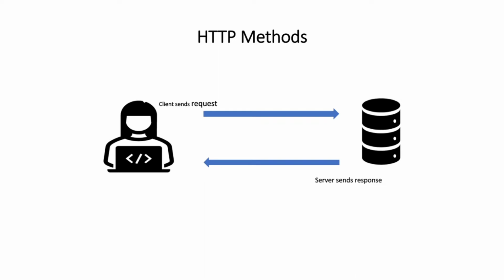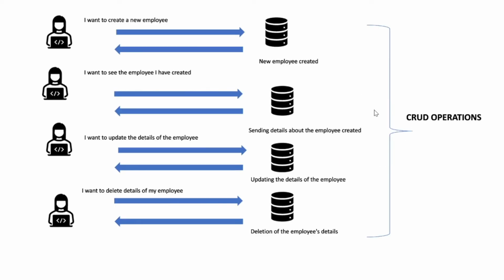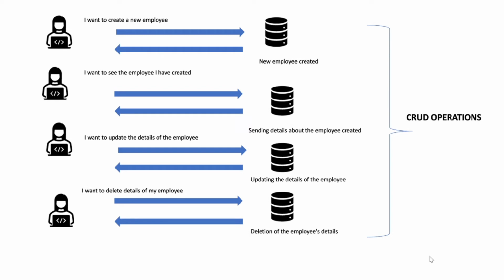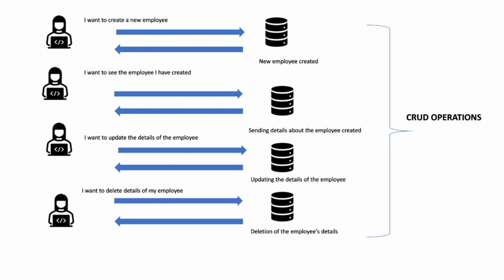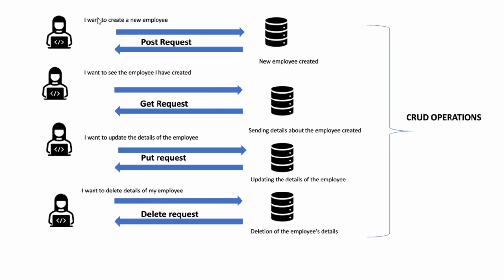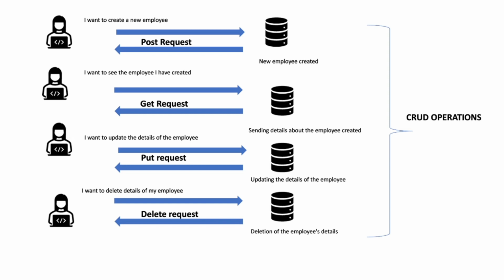Http Methods Part1 - Postman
Hello Everyone,
In this video, we are going to give an introduction to   http methods.